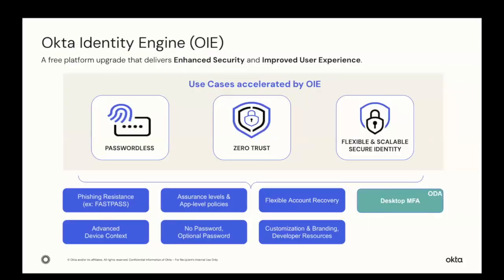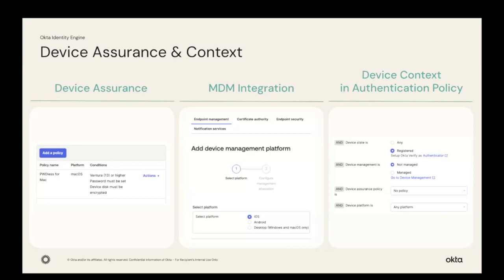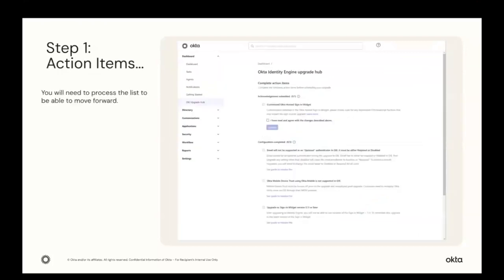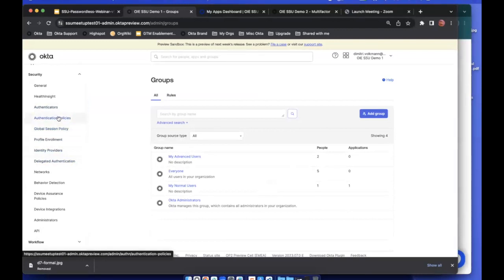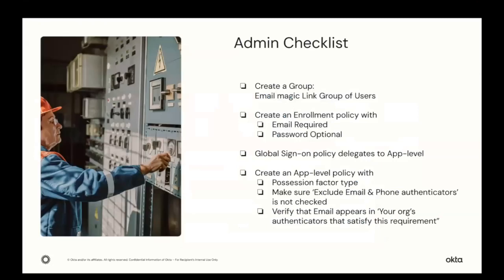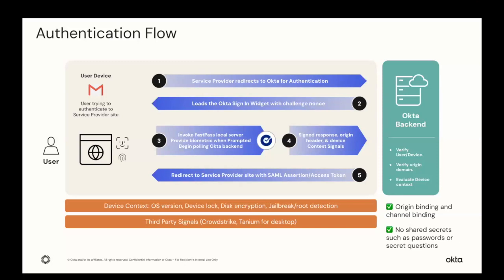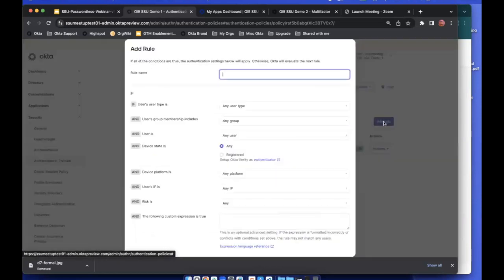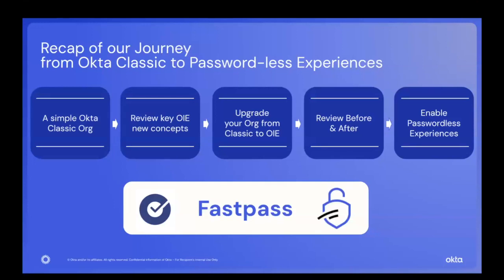Going Password-less in Okta Identity Engine | Okta Demo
Okta experts from the Okta Product Acceleration team discuss the benefits of the new password-less capabilities of Okta Identity Engine (OIE). This session will demonstrate how to unlock new capabilities available in OIE and get more value from your existing investment.

This session includes an overview of password-less features/functionality, benefits to security, productivity, and user experience, as well as demonstrations of administrative configurations, and user experience.

Video Chapters
00:00 Welcome
02:11 Intro/Summary
02:59 Why go password-less and how can OIE help get there?
05:37 OIE vs classic engine fundamentals
14:51 OIE Self-Service Upgrade demo
21:49 Before/After Upgrade
27:20 Password-less Overview
30:36 Email Magic Link
33:30 FastPass Architecture and Security Overview
40:10 FastPass Demo
51:16 Recap/Summary
54:24 Q&A